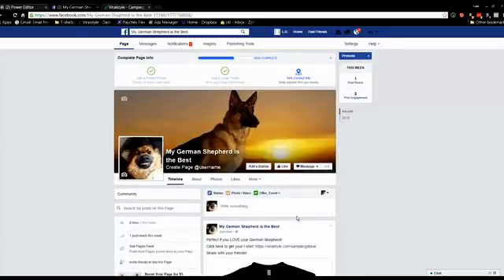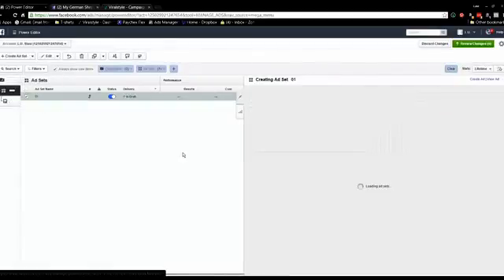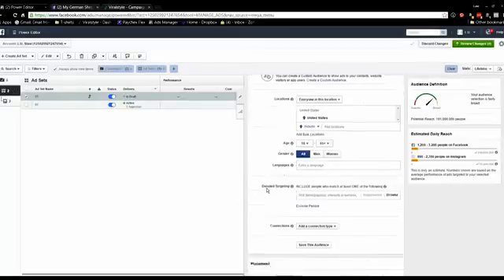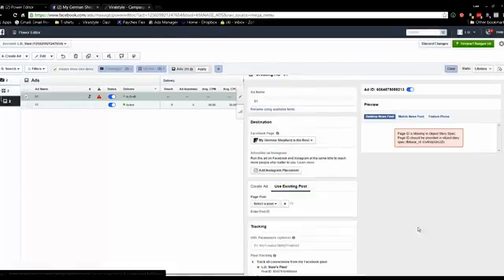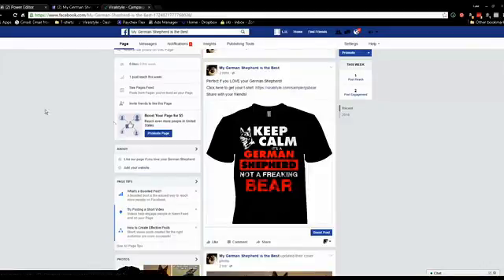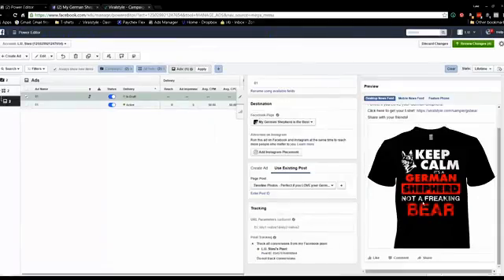Viralstyle Academy 101 11 Launching Facebook Ads – Part 3 Fan Page Post Ad